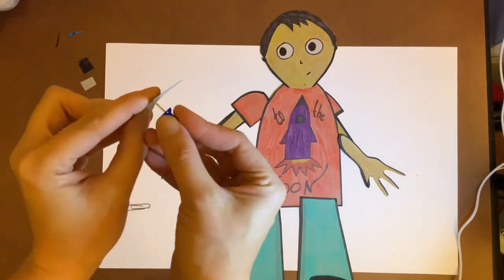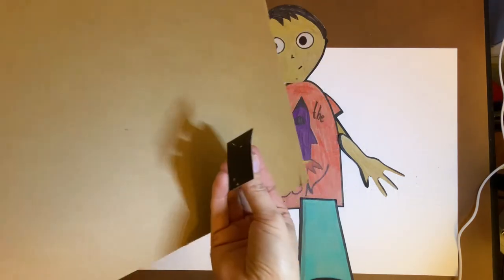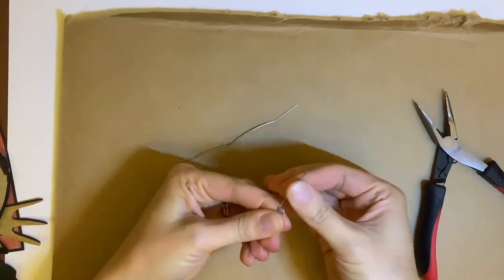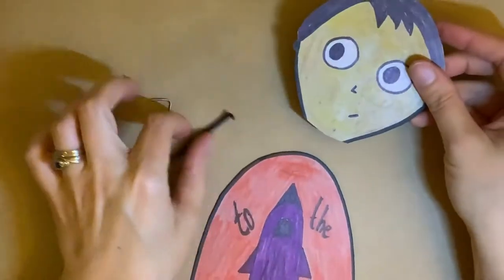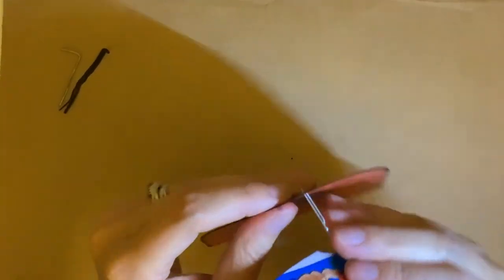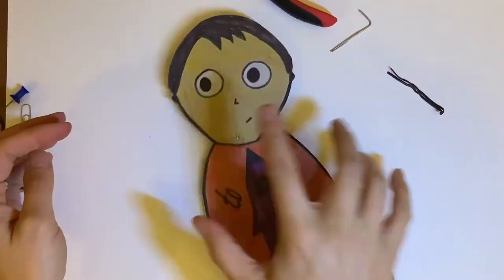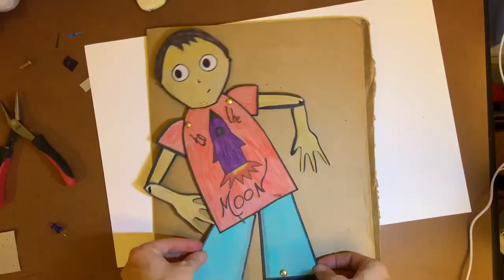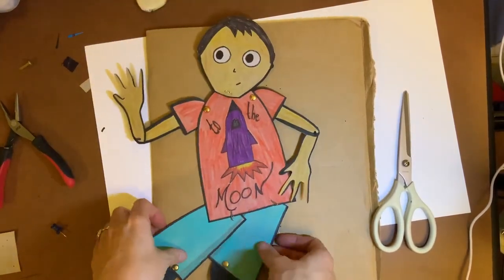Cardboard Puppet Pt3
how to put the pieces together.